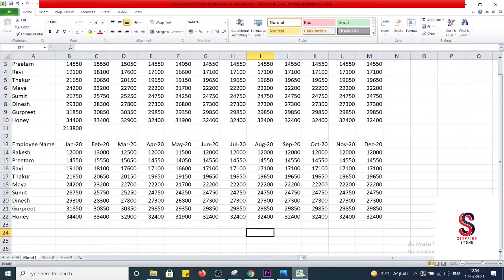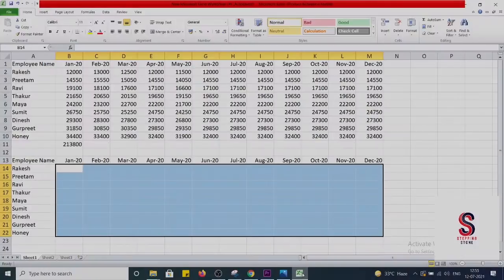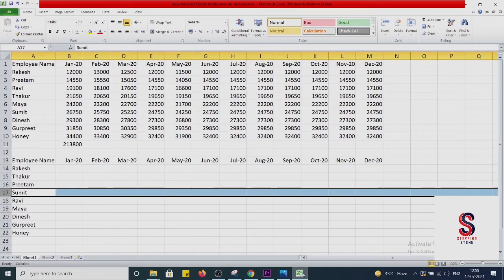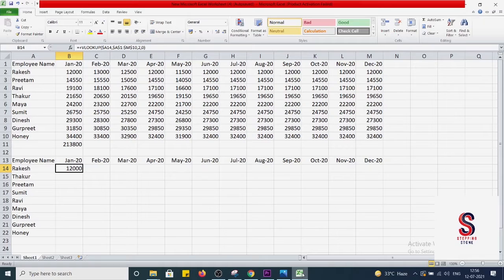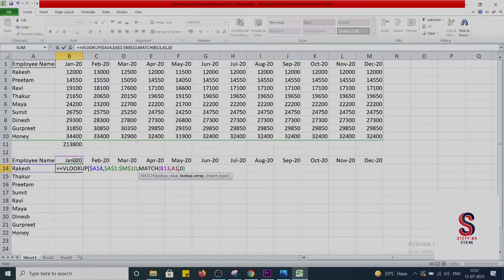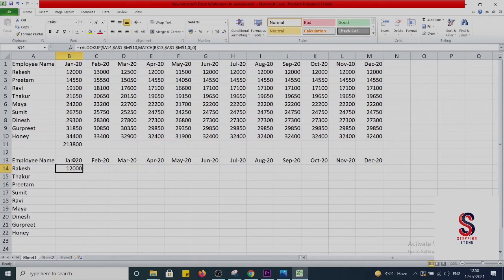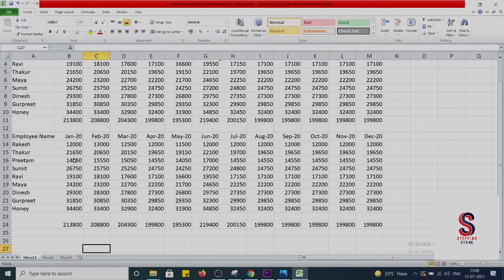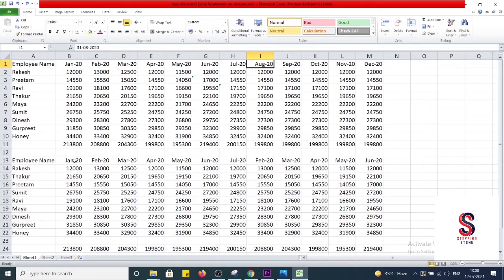How to use vlookup and match formula together !!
In this video i have explain that how the vlookup and match function can work together as one formula and can save so much time and complete the task in seconds. I hope this formula work best for you if are in finance & account sector specficially.